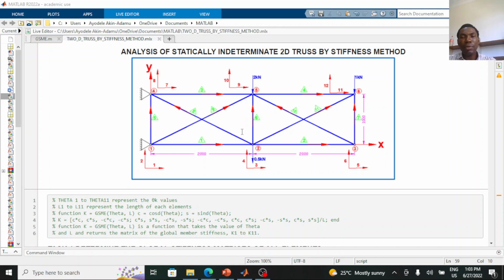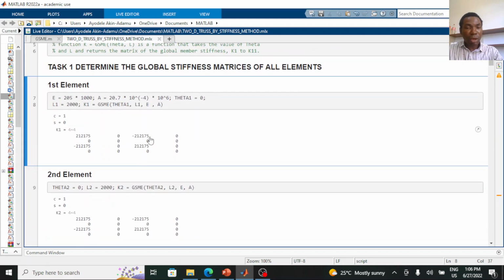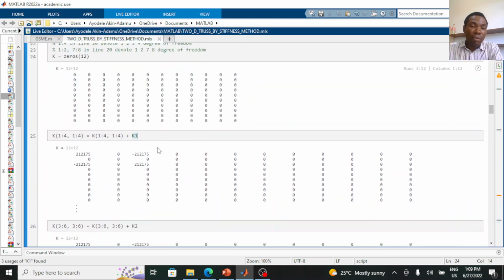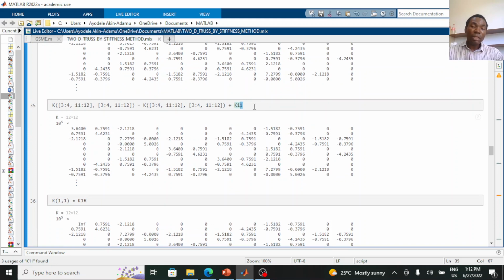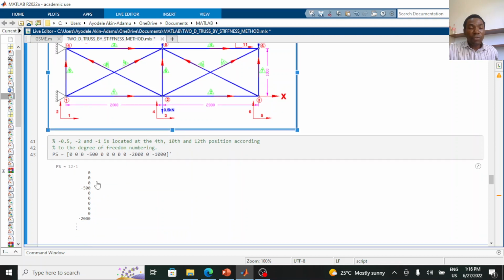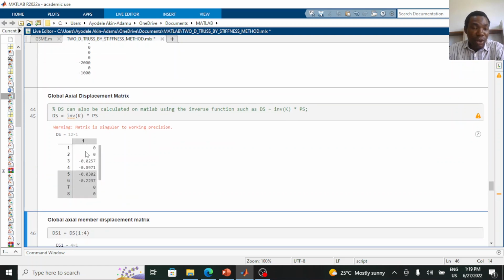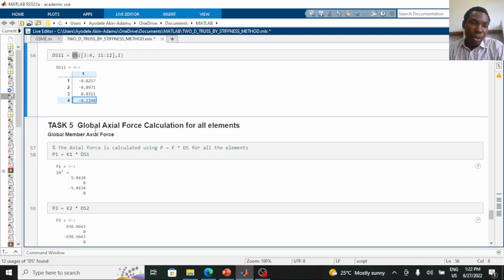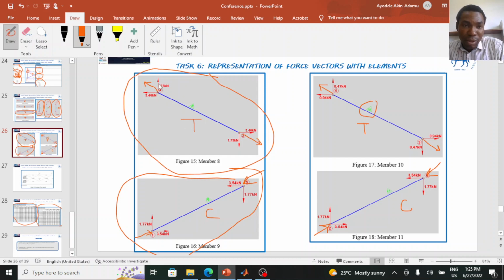Finite Element Procedure Of 2D Truss System Using MATLAB Part 2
This is continuation video for the cantilever plane truss analysis with Finite Element Procedure - Finite Element Procedure Of 2D Truss System Using MATLAB Part 2

Important links:
Stiffness Matrix Method of 2D Truss Systems Using MATLAB: